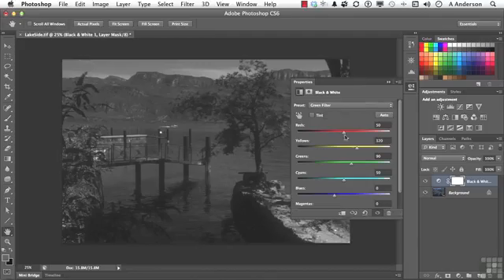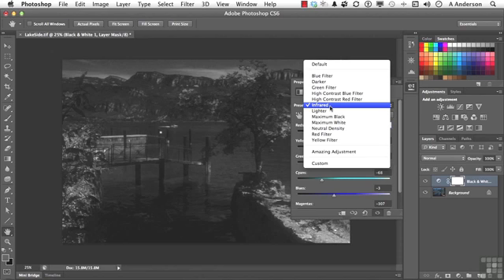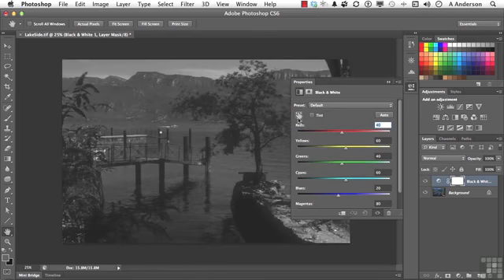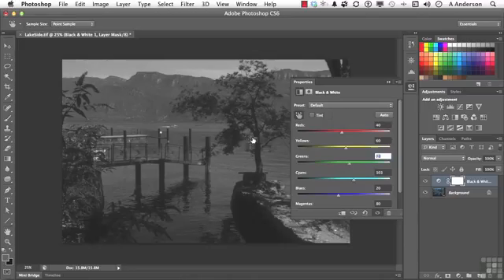102 Adobe Photoshop CS6 Full Tutorial Controlling The Conversion To Grayscale